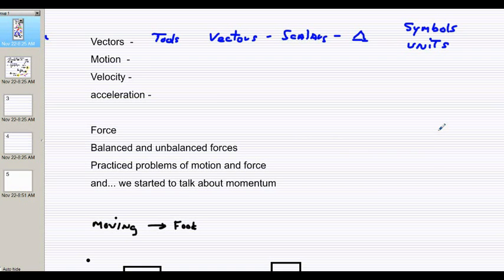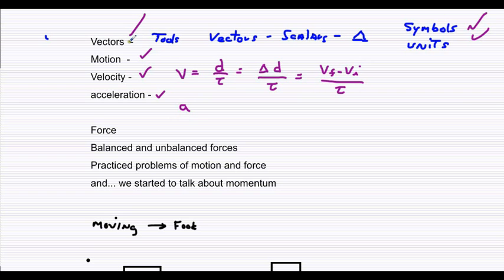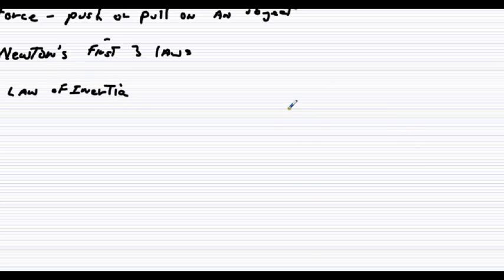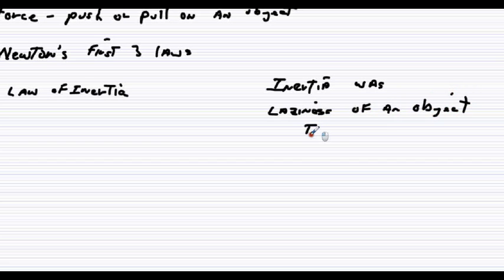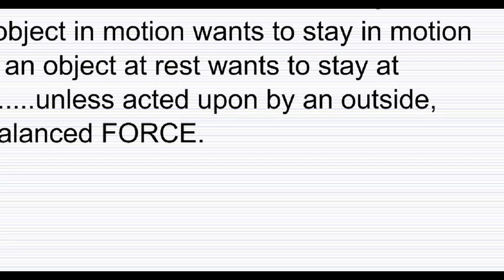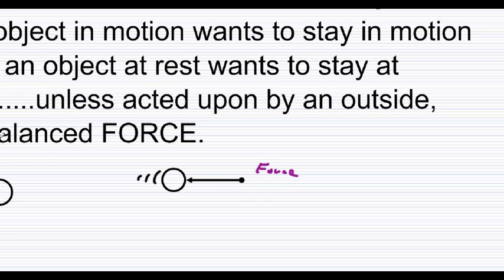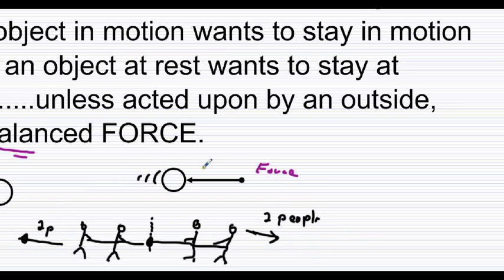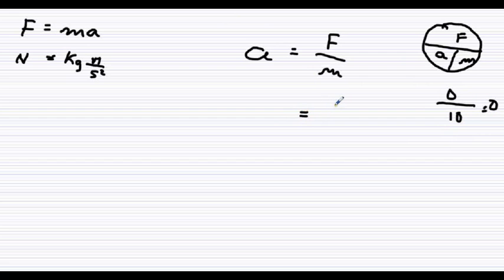Mo n Force part 5